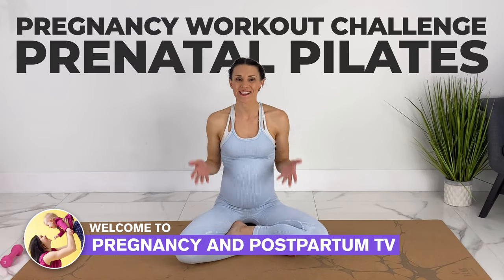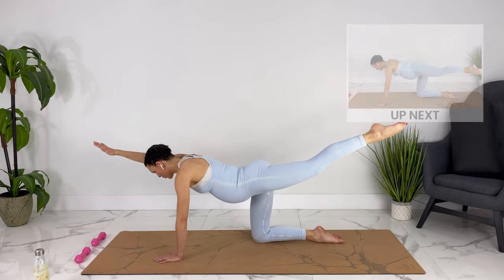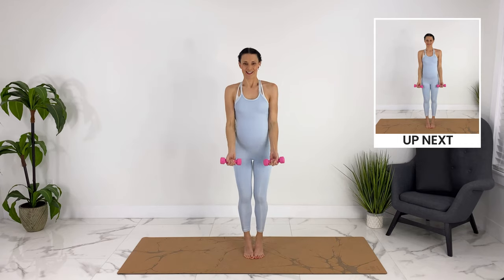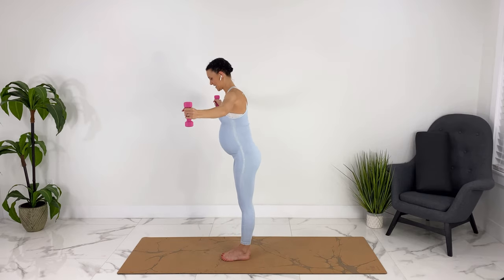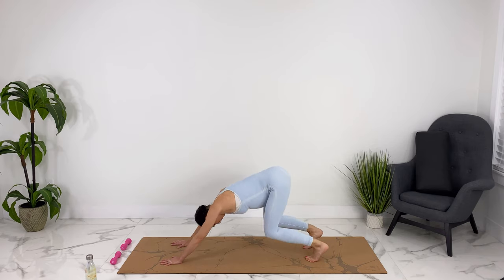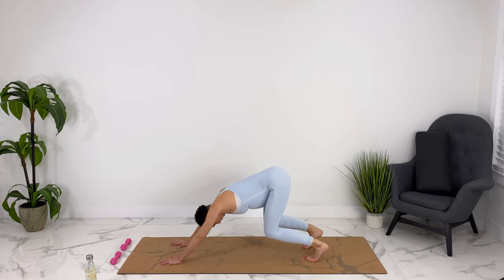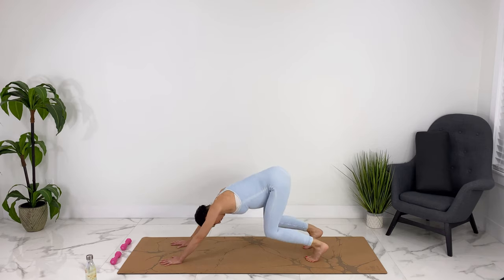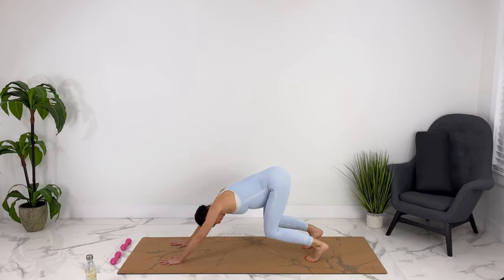Day 6 // Pregnancy Workout Challenge // Prenatal Pilates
Today is Day 6 of the 7-day Pregnancy Workout Challenge! (30 minute Pregnancy Pilates Workout!). Optional light dumbbells or water bottles for today's prenatal Pilates workout! I hope you love this weekly pregnancy workout plan!

Safe for the first trimester, second trimester, and third trimester.

Jessica Pumple is a registered dietitian, and pre & postnatal fitness instructor.  She helps pregnant women stay fit, have healthy babies, and easier labors. She helps new moms with postpartum recovery, to heal and strengthen their core and lose the baby weight.